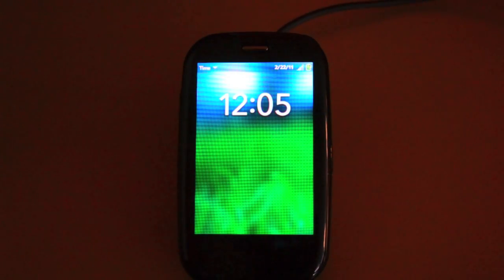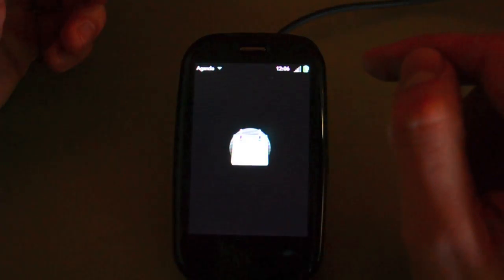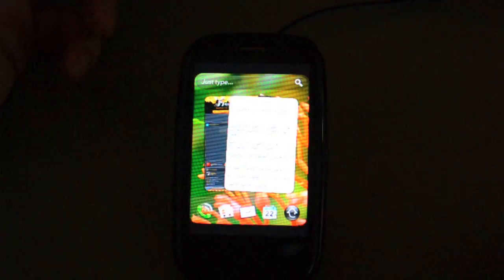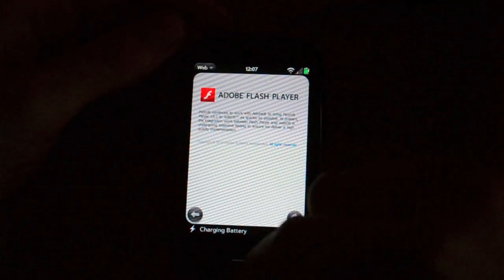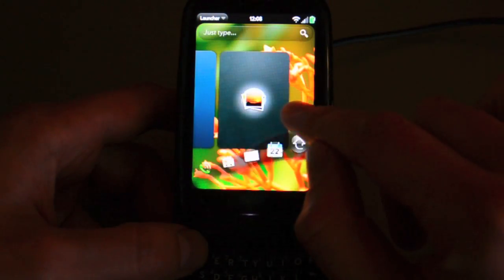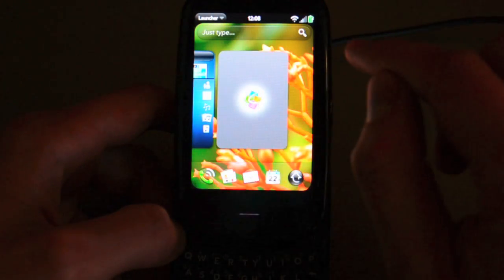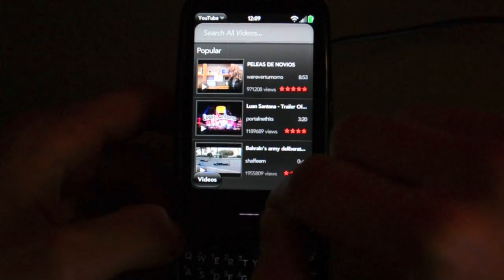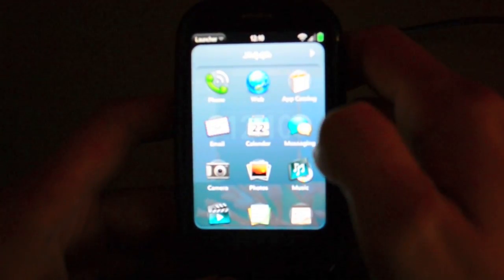webOS 2.1 Hands-on with AT&T Pre Plus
webOS 2.1 hands on, including exhibition mode, on an AT&T Palm Pre Plus